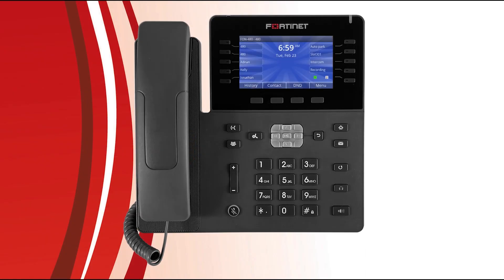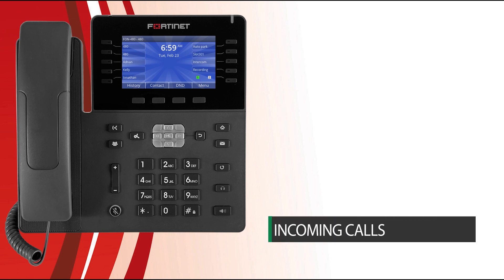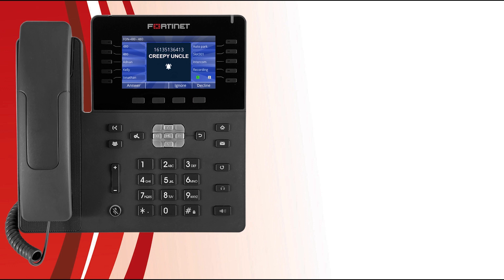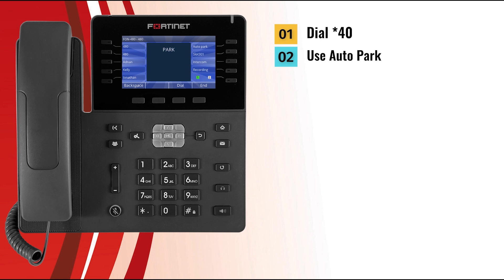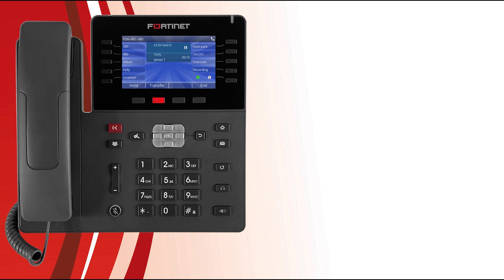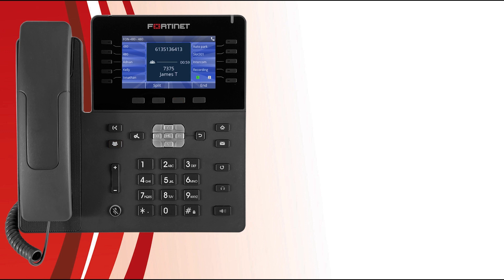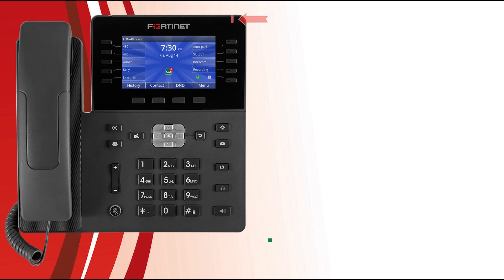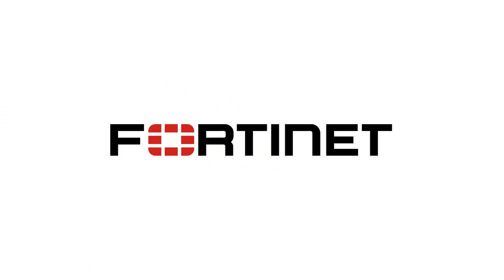FortiFone FON-480B Phone Tutorial | FortiVoice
FortiVoice Unified Communications works seamlessly with a selection of quality FortiFone IP phones to optimize your calling experience. FortiFone FON-480B is an enterprise-grade IP phone, delivering crystal HD sound and a modern style for office professionals. In this video, you will learn how to use this enriched FON-480B phone to handle calls, check voicemail, and much more.

Read the Fortinet blog to learn more about our business technology solutions